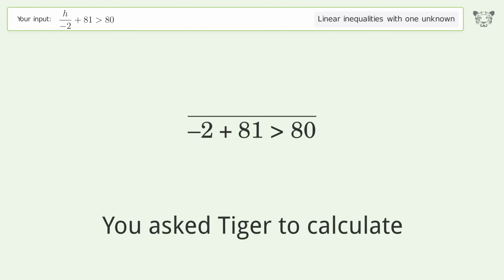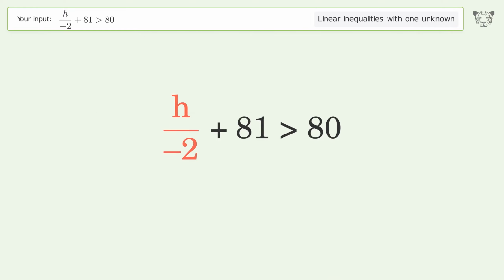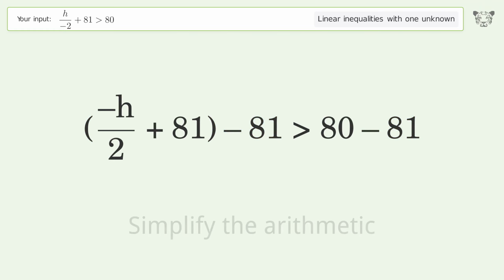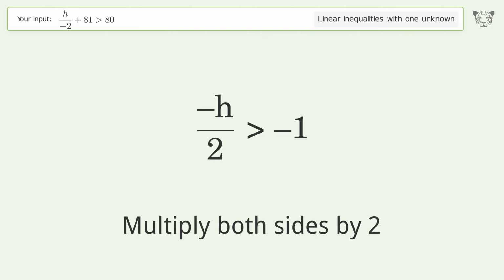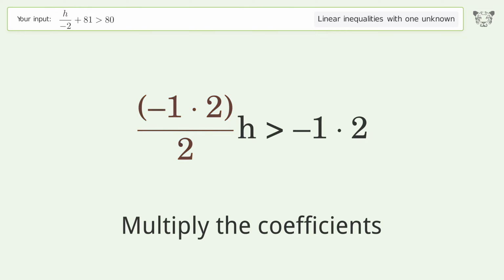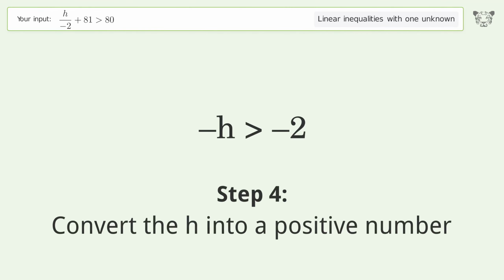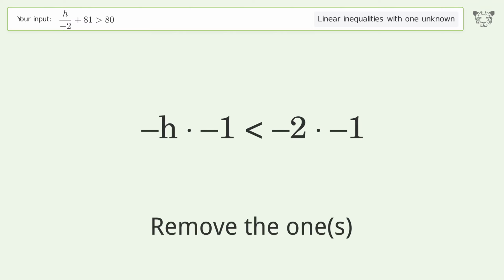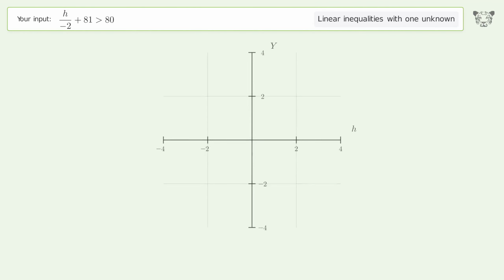Solving Linear Inequalities: h/(-2)+81 is Greater Than 80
Struggling with h/(-2)+81 is Greater Than 80? Watch our step-by-step video on Tiger Algebra to master this linear inequality effortlessly. Also, check out for more tips and tricks